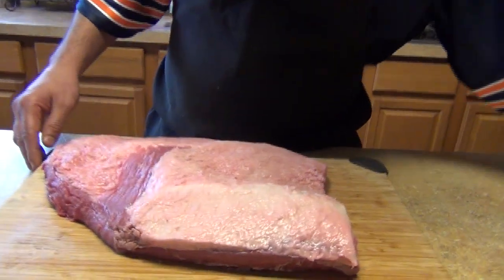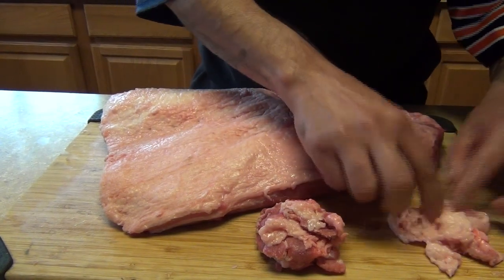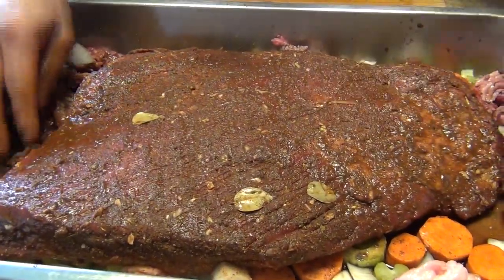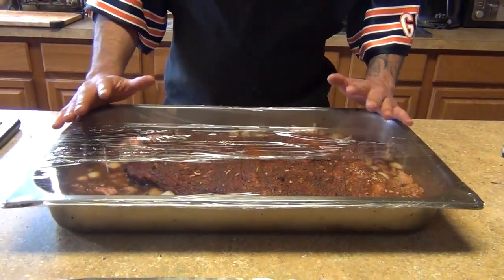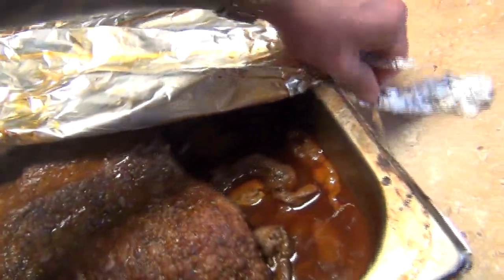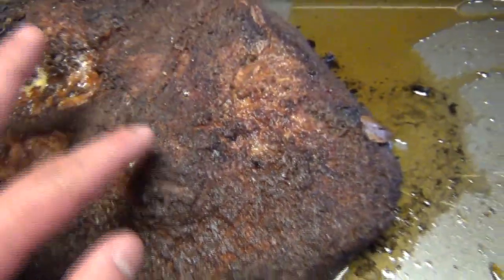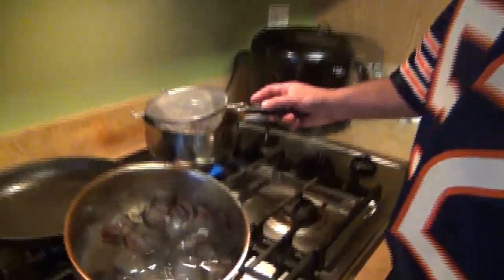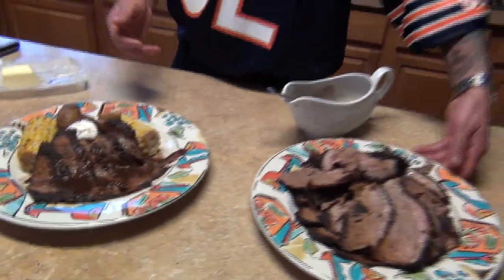oven roast brisket